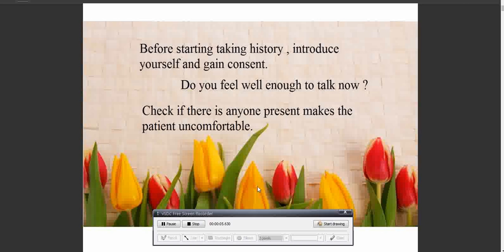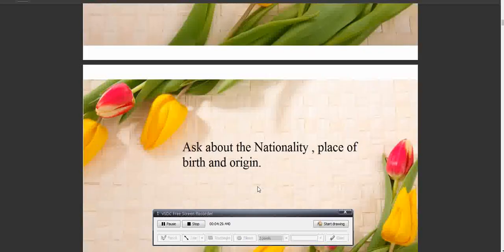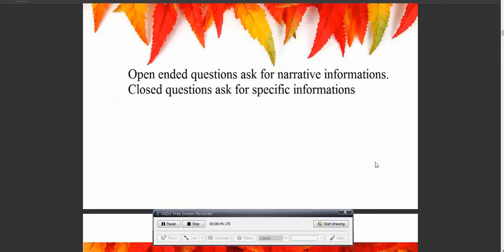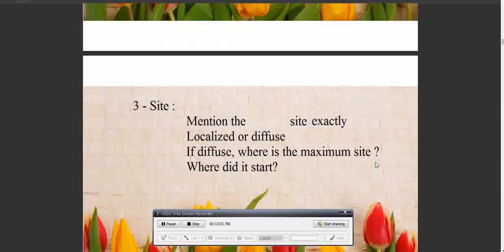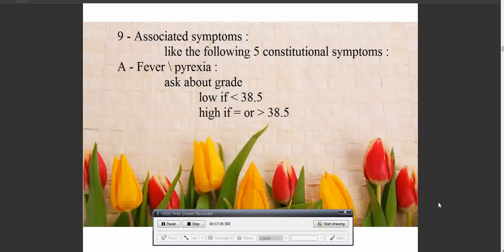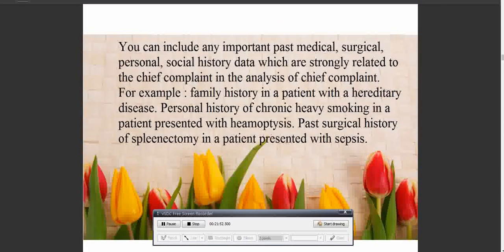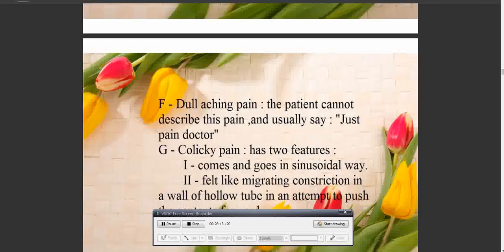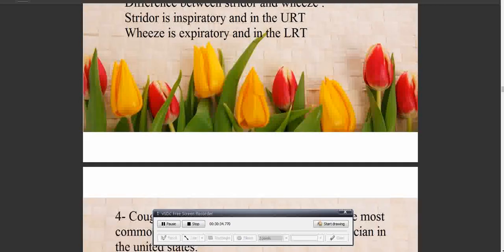GENERAL JUNIOR CLERCKSHIP HISTORY TAKING